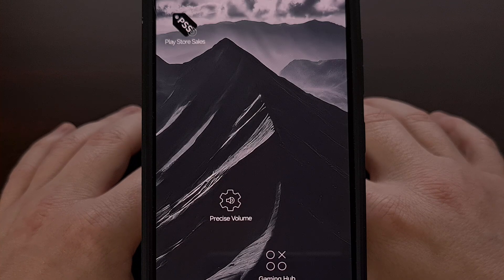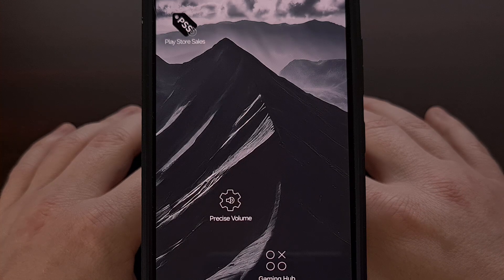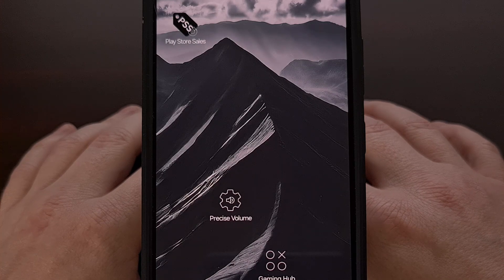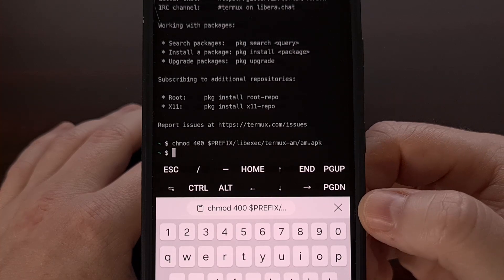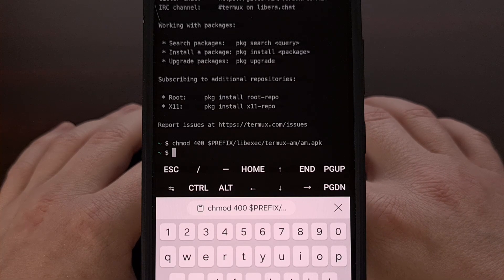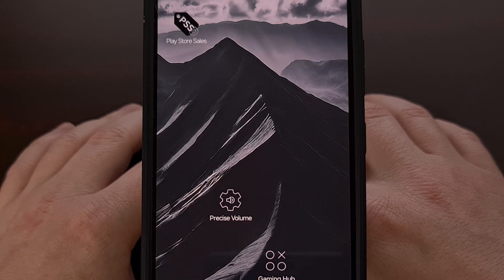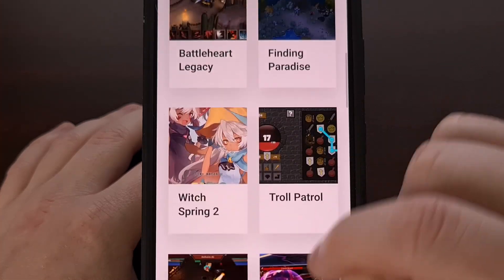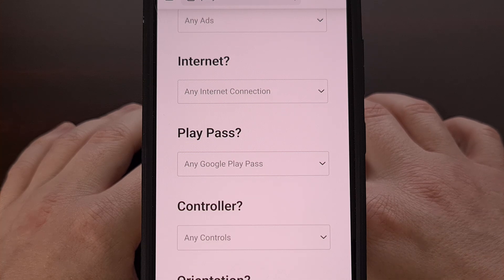How to Fix the "Storage Permission Denied" Error When Installing Mobox Emulator on Android?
If you're getting this error, then a simple command can help to fix it.

Video Description
When working on the Mobox installation video yesterday, I came across an error after executing the one command they list on the GitHub page. But even after I had Termux, Termux X11, and Input Bridge installed, I was met with a Storage Permission Denied error that just continued to scroll down the screen.

It had seemed that Termux was trying to install something but I was never given the storage permission request.

Even after going into the App Info page for Termux, and granting it the proper storage permission, the error message still scrolls on the screen.

So, after doing some research, I was able to figure out how to fix this problem. I assume it has something to do with the new Android 14 permissions system, but let me know in the comments if you're getting this on Android 13, or Android 12 as well.

To fix the Storage Permission Denied error when trying to install Mobox, I had to close out that Termux session and then start a new one up.

Then, we go in and type out this command. . .
chmod 400 $PREFIX/libexec/termux-am/am.apk

And then we press enter to execute it.
If it goes smoothly, then you will just see it go back to another prompt without any error messages or any success messages.

What we're doing here is using the chmod command, which allows us to change the permissions of a file or a directory.
And we're using it to change the permission of the am.apk file so that it can be executed properly.

With that done, we can now take that big Mobox emulator install command listed on the GitHub page and try to execute it again.
Only this time, it will complete without giving that storage permission error since we fixed the permission issue that it was having.

I hope this is able to help anyone who has had trouble installing the Mobox PC emulator on an Android smartphone or tablet.
I would like to begin creating some videos about this, showing the type of performance you can get on classic PC games using both mid-range and flagship level specs.

1. Intro [00:00]
2.